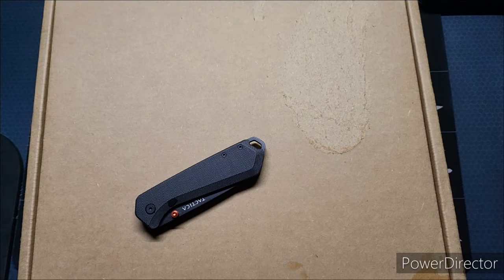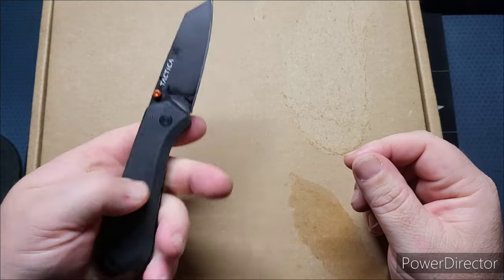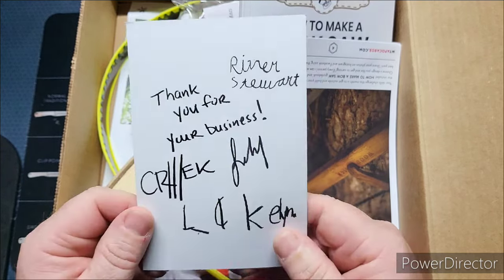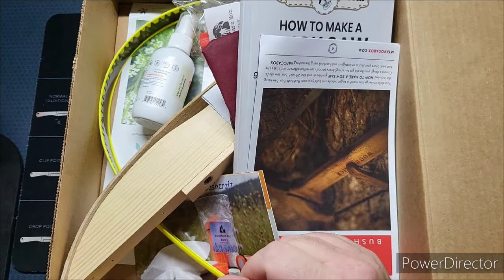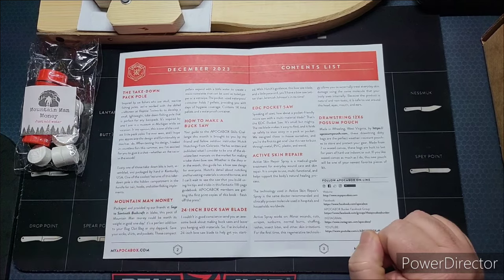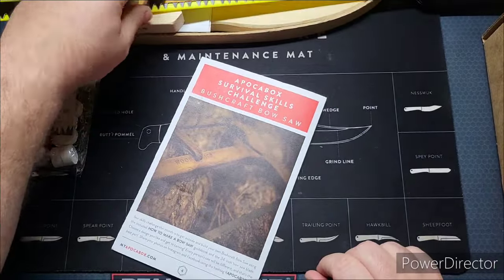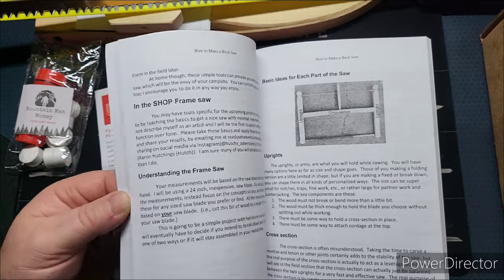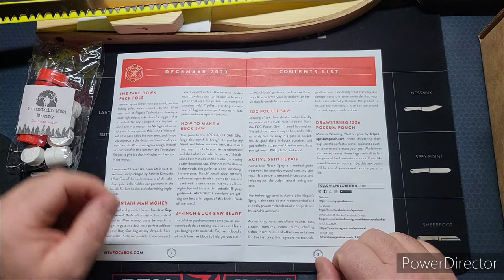APOCOBOX DECEMBER 2023 REVIEW